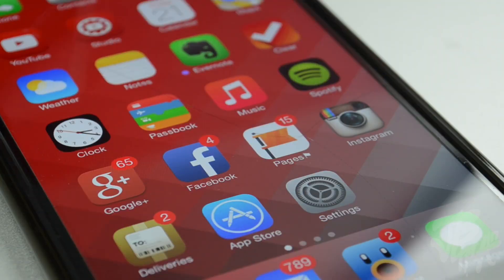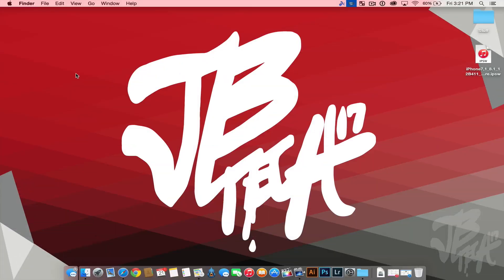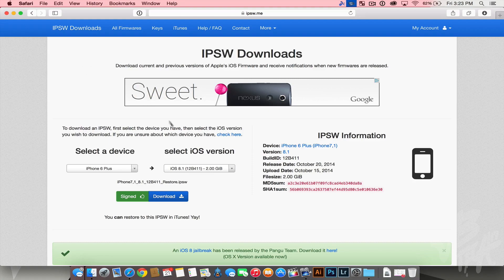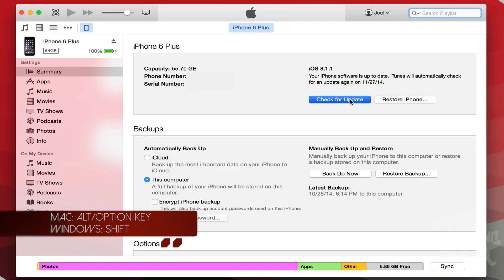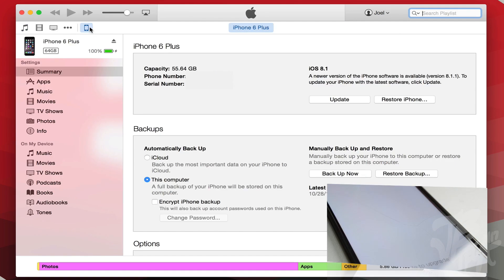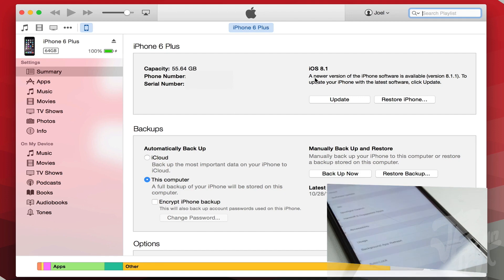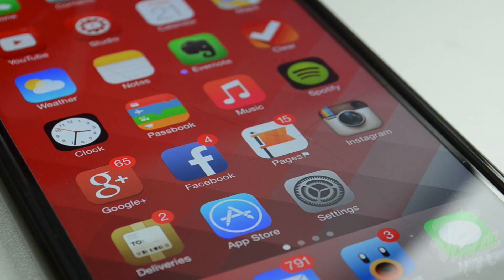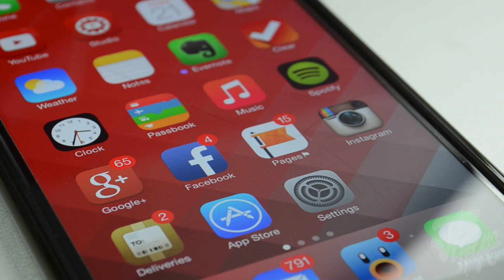How to EASILY Downgrade from iOS 8.1.1 to 8.1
As of shooting this video, Apple is STILL signing iOS 8.1 which means you can downgrade if you'd like to go back to iOS 8.1 to jailbreak.

Download and check what firmwares are currently being signed by Apple

Want to get paid from YouTube? Become a partner